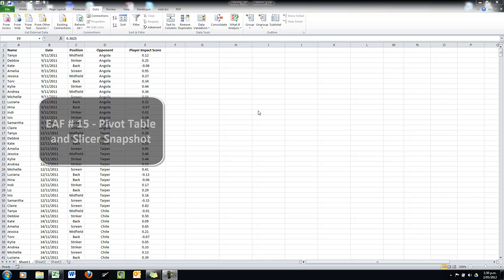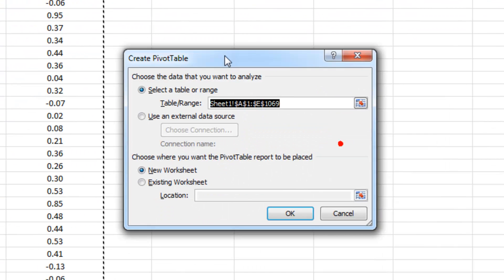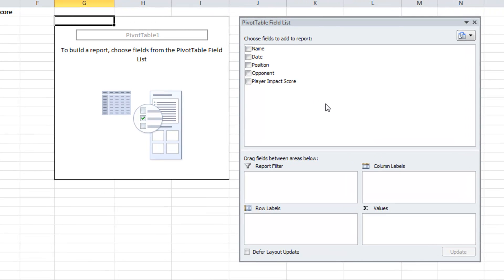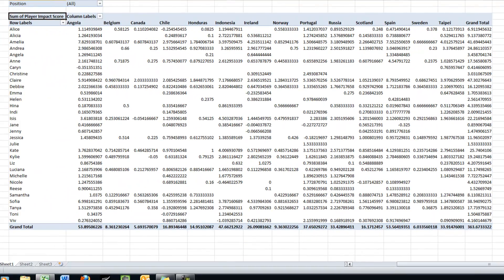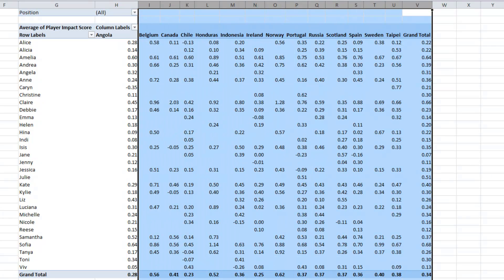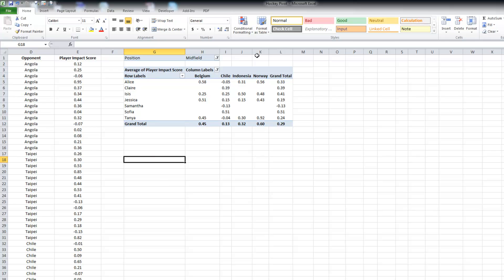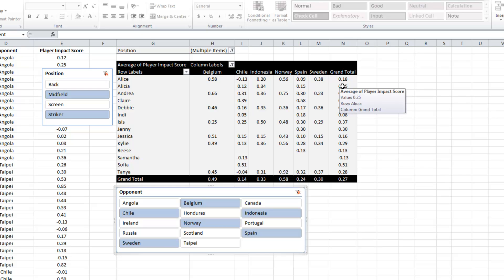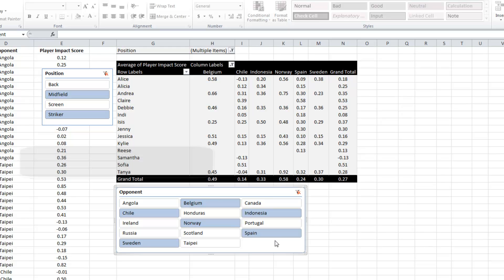EAF #15 - Excel 2010 Pivot Table and Slicer Quick Tutorial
Description
Excel Tips for Sports Analysts and Sport Scientists
Use Pivot Tables to do amazing things with large data sets
PIVOT TABLE
SLICERS